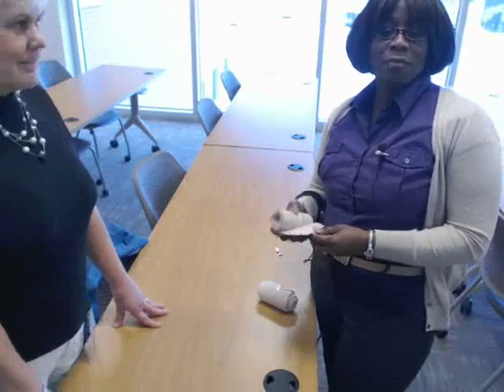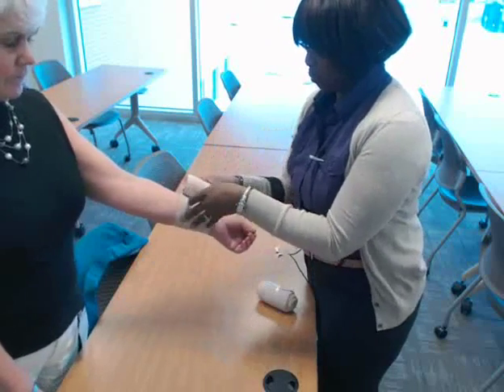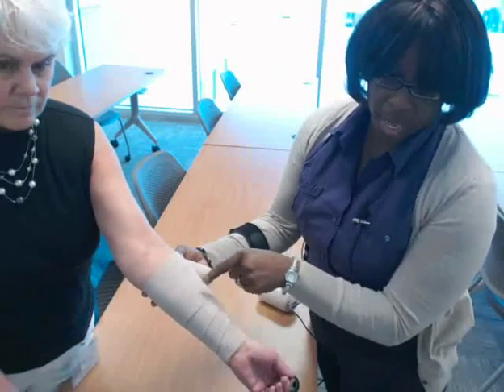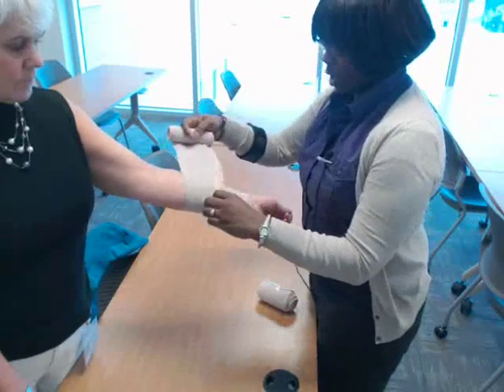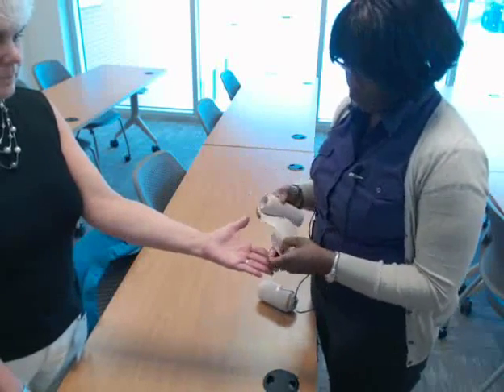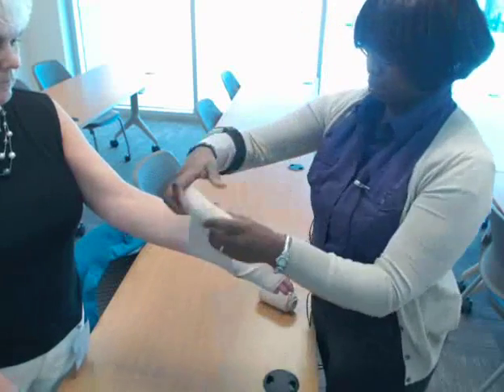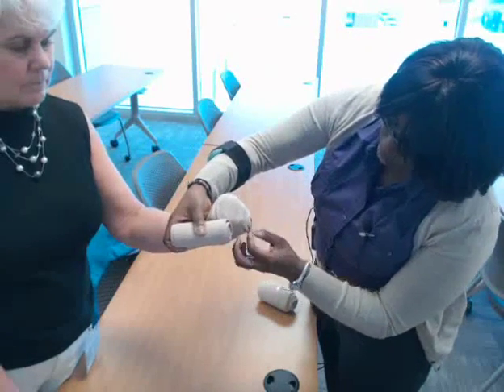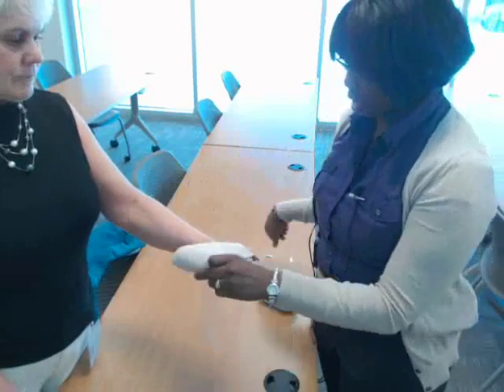Bandage Wraps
Bandage Wraps is a lecture capture video for Delaware Tech's Associate Degree Nursing program (NUR 170 course).